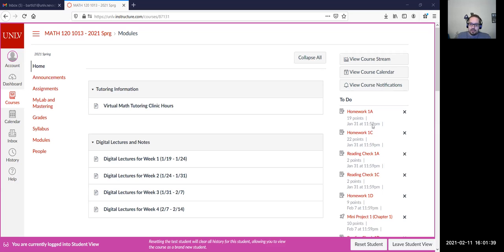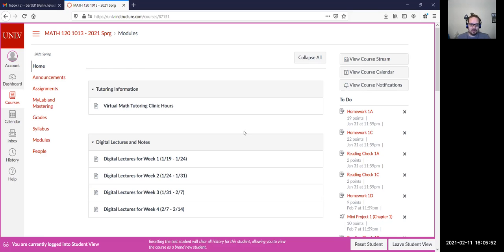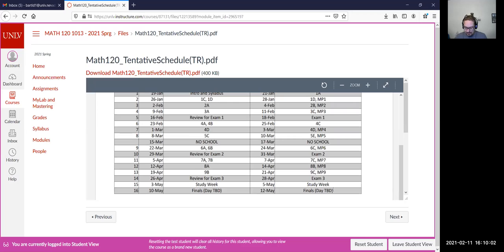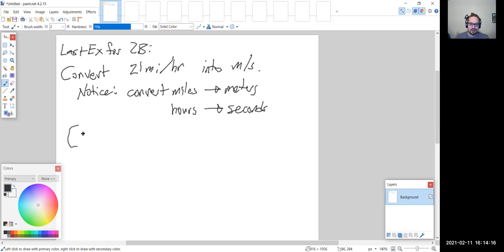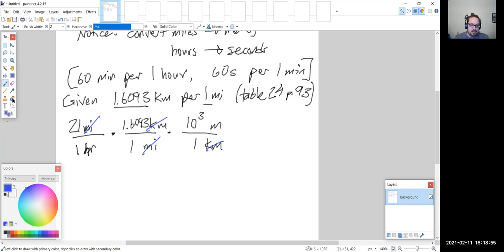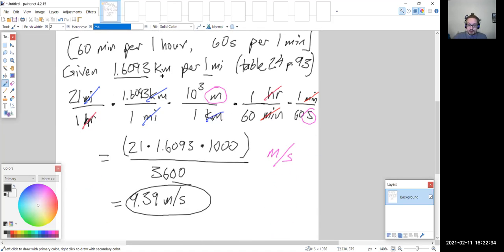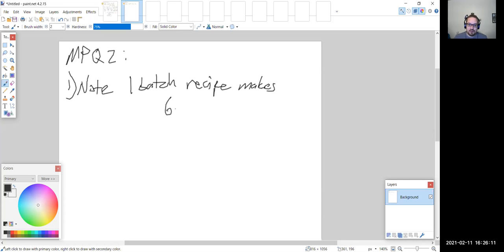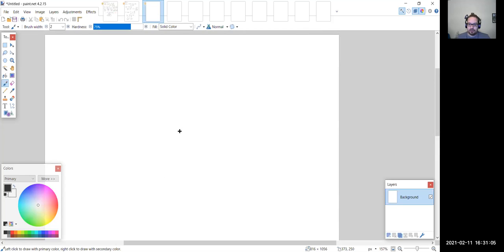Math 120 1006 (Digital Lecture) Feb 11 Spring 2021